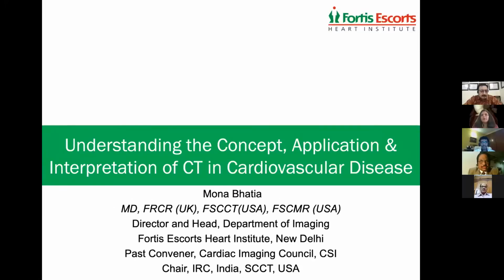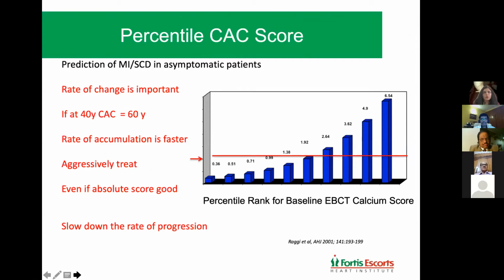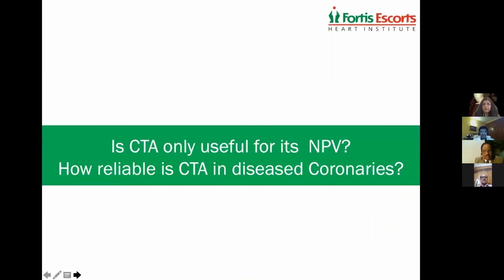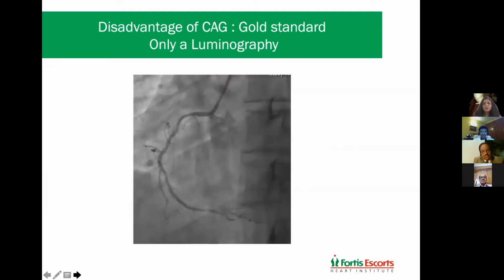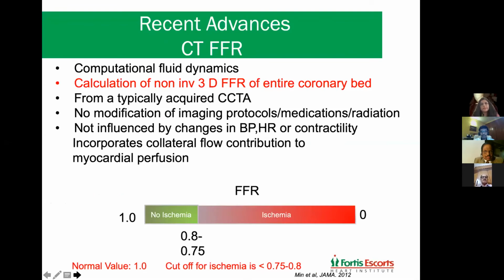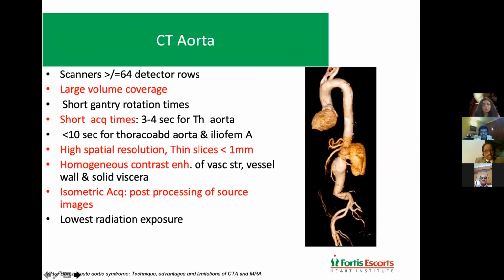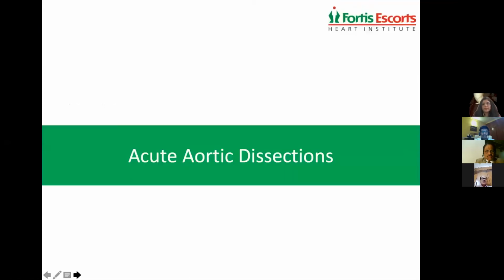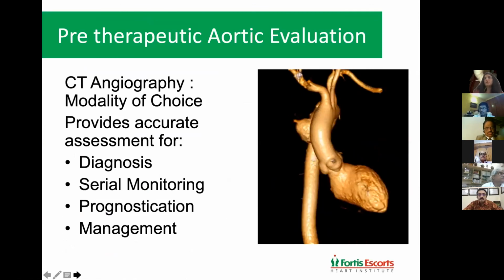APVIC 2020 - 29th June - Session 21 - Dr Mona Bhatia, Chairman - Dr NN Khanna